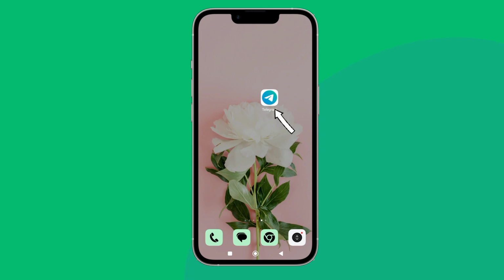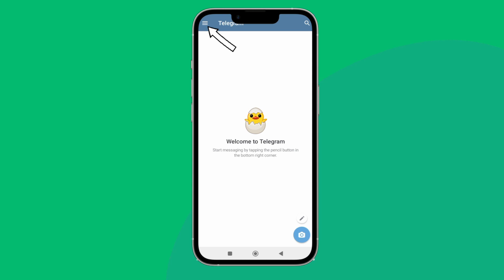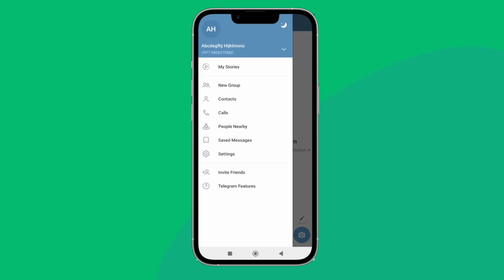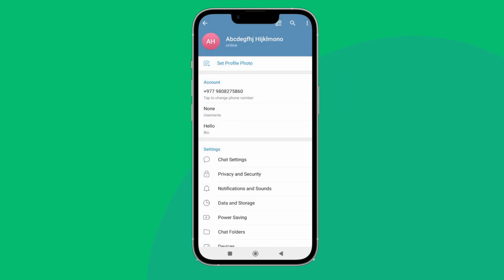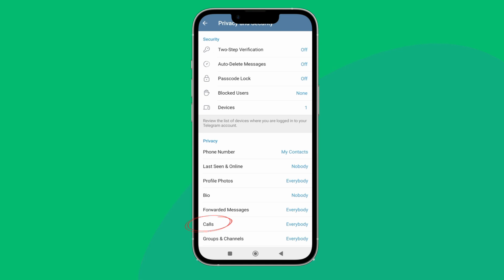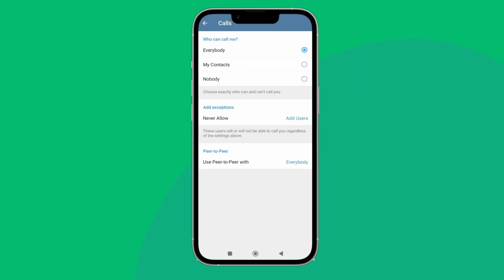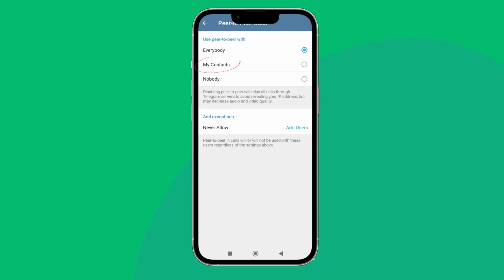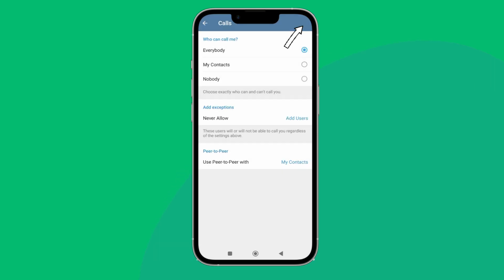Change Peer To Peer Calls To My Contacts On Telegram. |Technologyglance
Customize your Telegram calling experience by learning how to change peer-to-peer calls to your contacts. This quick tutorial guides you through the steps, ensuring that your calls are focused on your saved contacts. Watch now and optimize your Telegram calling preferences for a more tailored experience!